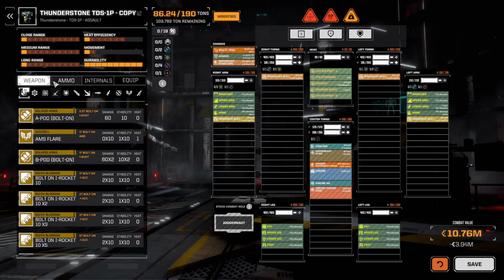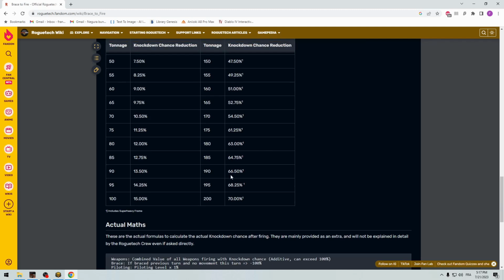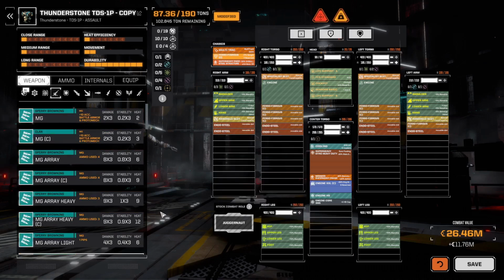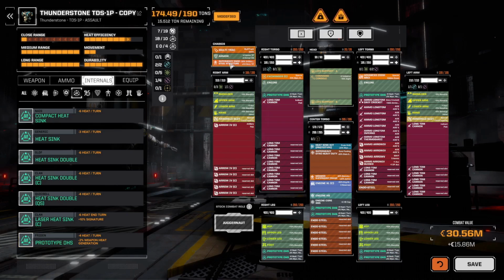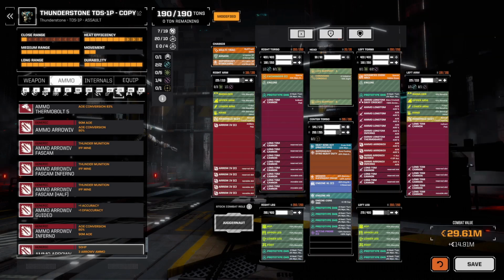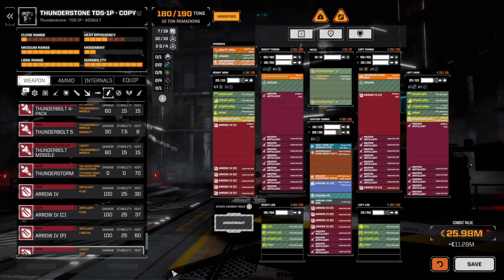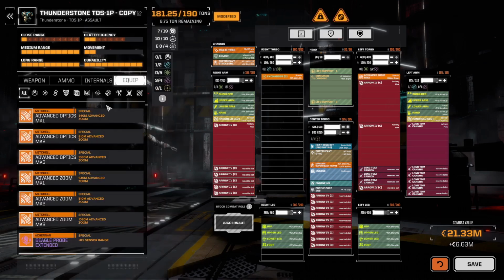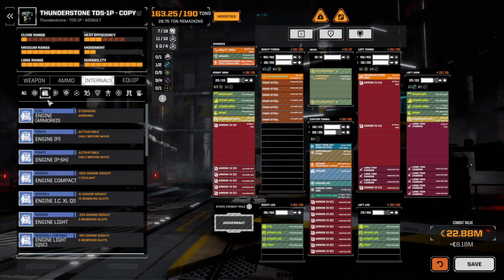Thunderstone Superheavy build - Roguetech HHR mechbay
Building the 190 tons Thunderstone into a artillery platform... is it worth it?

Looking at the skirmish mechbay to explore potential Superheavy builds